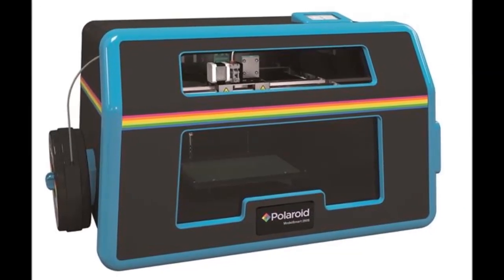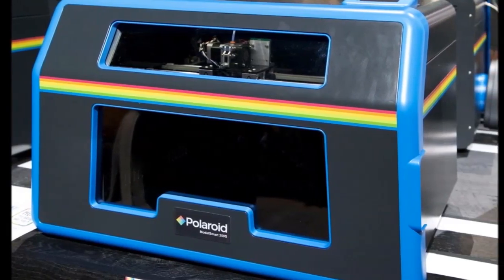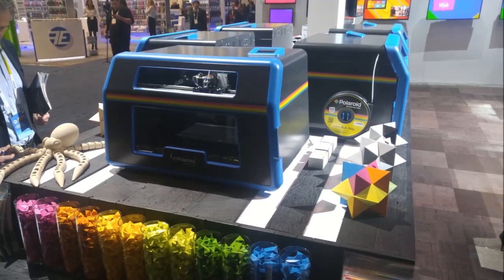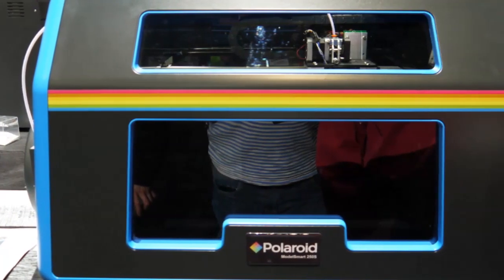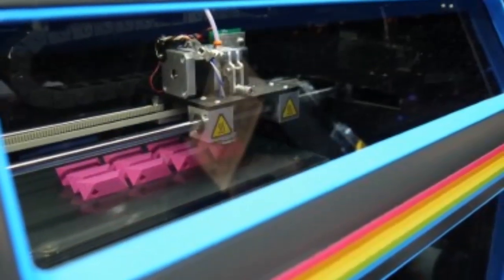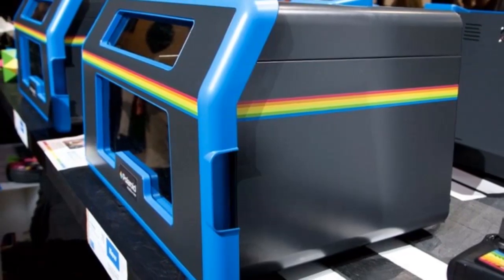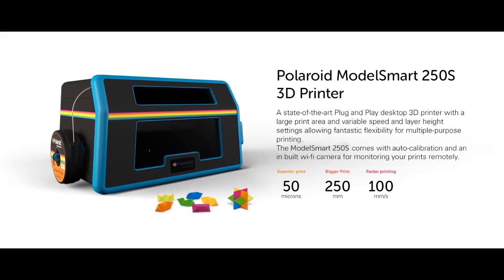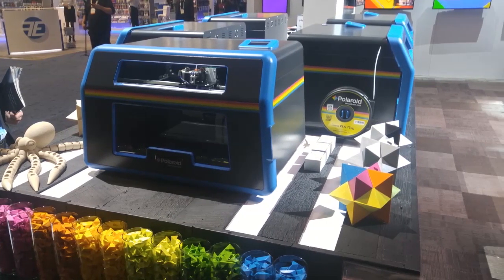Polaroid ModelSmart 250S 3d printer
Polaroid ModelSmart 250S

Polaroid decided that CES 2016 was the year to announce that it was delving into the world of 3D printing. As announcements go, for the 3D printing world it is one of the biggest.

Polaroid's brand may have waned of late - due to restructures and the threat of bankruptcy - but it is a household brand nonetheless and the first to create a 3D printer.

The new 3D printer, called the Polaroid ModelSmart 250S, is part of a three-year deal with UK manufacturer Environmental Business Products (EBP). The company will be the sole manufacturer of a printer that bears many of Polaroid's famed hallmarks.

Shown off at CES 2016, techradar managed to see the printer in action and it's a good-looking device.

The build space of the printer is a decent 250 x 150 x 150mm (W x H x D) and the machine has been given a nice Polaroid makeover. Across the front and the sides of the device, Polaroid's familiar colour band has been used and its logo is in the middle near the bottom of the front case. A blue plastic trim stretches around the rest of the case.

The case has two windows on the front, and the top window shows off where the models are printed. So far so every 3D printer on the planet but Polaroid has tried to make the ModelSmart 250S one of the simplest printers out there.

Instead of layering myriad settings, Polaroid has plumped for just 10 options. This isn't a printer that wants you to fine-tune the models, instead it has modified the machine to do this for you.

The ModelSmart 250S comes with auto-calibration - hence the 10 options - a Wi-Fi-enabled camera and app control so you can print from afar and keep an eye on your work.